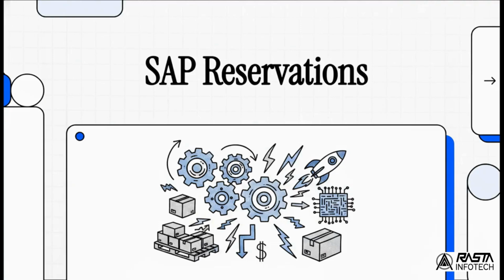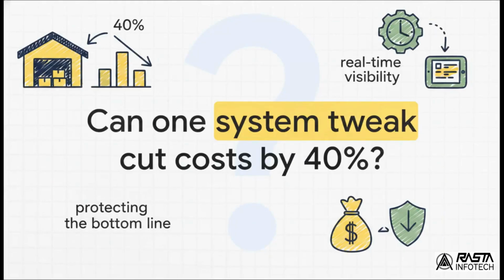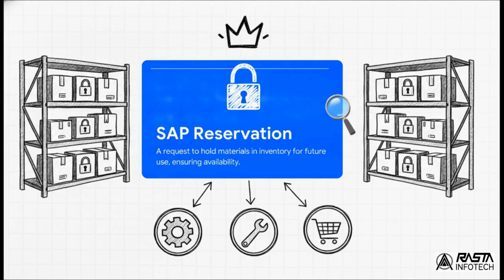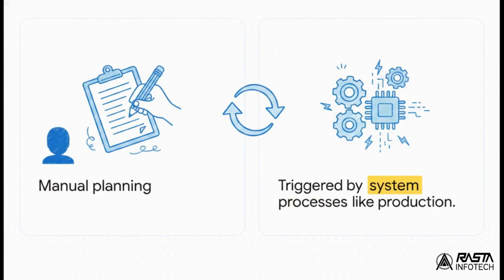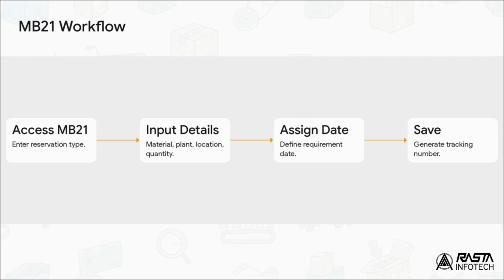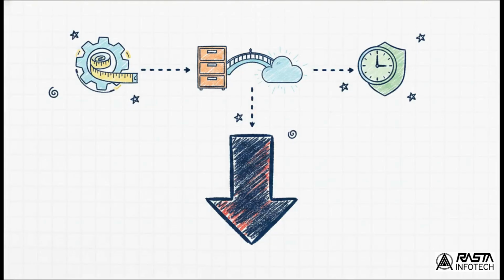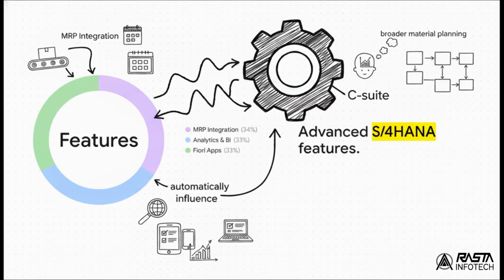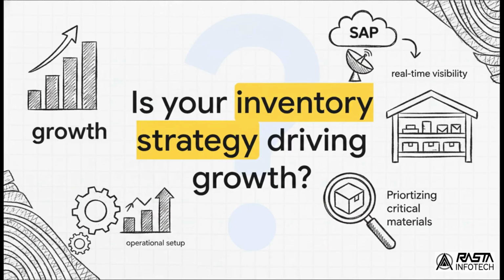Reservation in SAP Explained | Rasta Infotech Guide to Smart Inventory Management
Unlock the power of SAP Reservations with this in‑depth guide by Rasta Infotech. Learn how reservations streamline material management, ensure production continuity, and improve inventory accuracy in SAP ECC and S/4HANA.

In this video, we cover:

What is a Reservation in SAP and why it matters

Step‑by‑step process using MB21, MB22, MB23

Benefits of reservations for production, maintenance, and procurement

Advanced features in SAP S/4HANA with Fiori apps and MRP integration

How Rasta Infotech helps enterprises achieve digital transformation with SAP
Perfect for SAP consultants, supply chain managers, and IT leaders looking to optimize workflows.